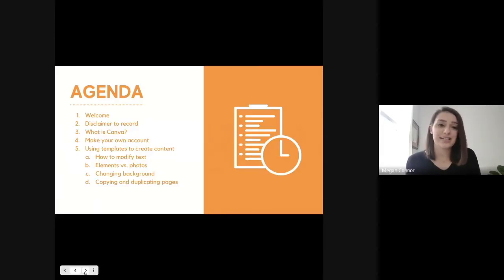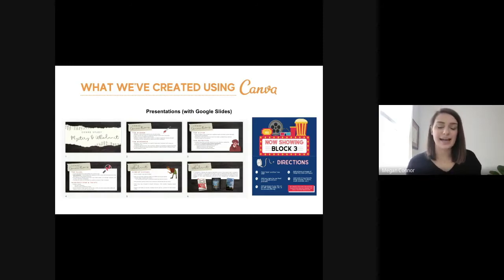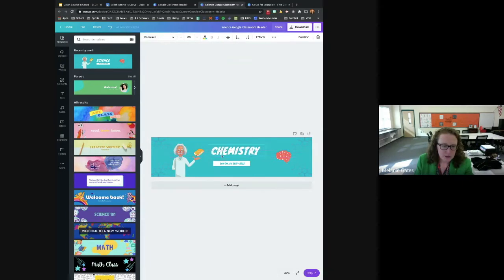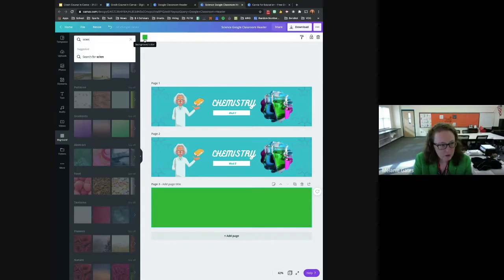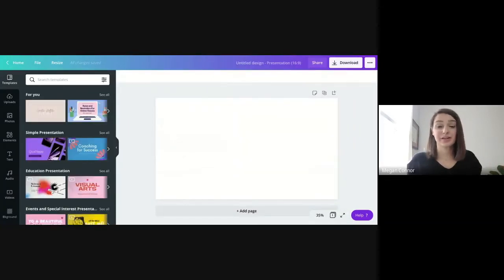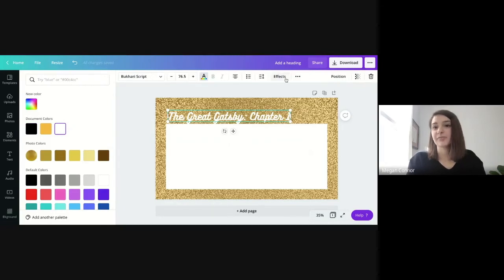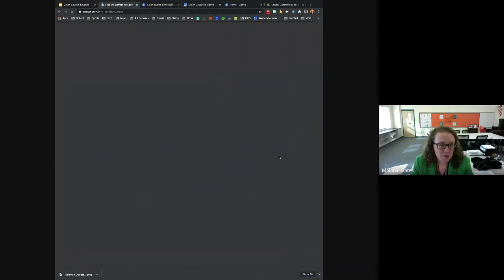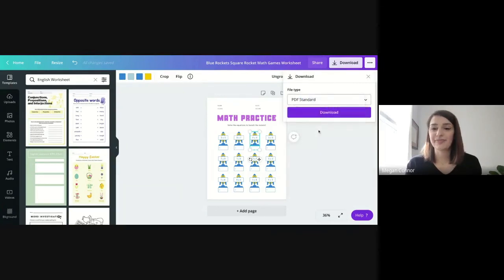Crash Course In Canva